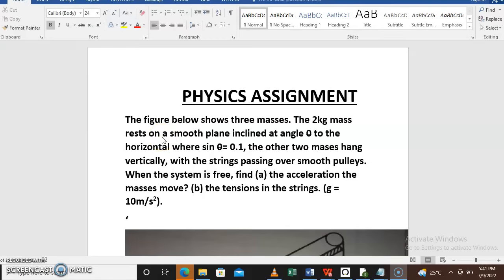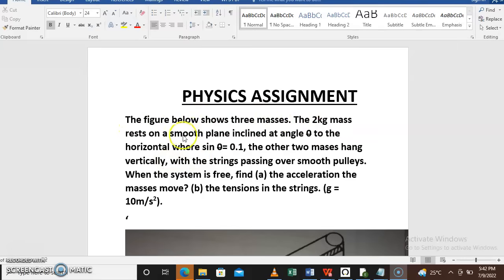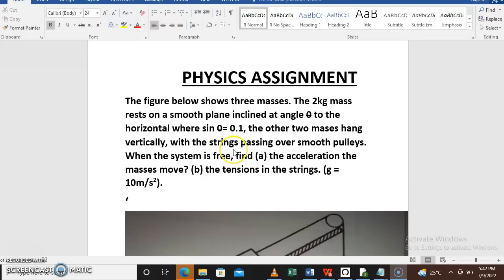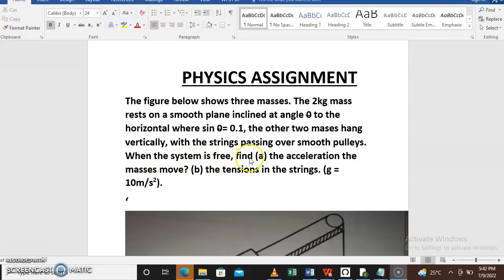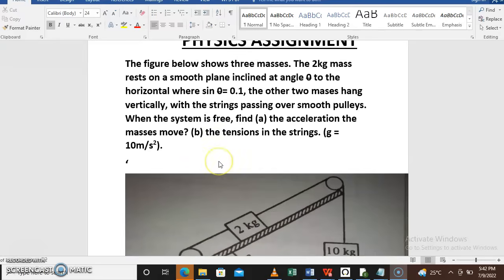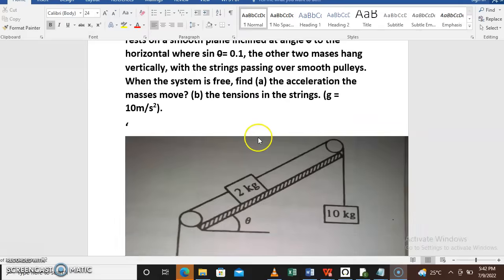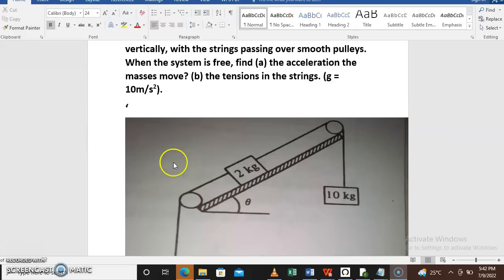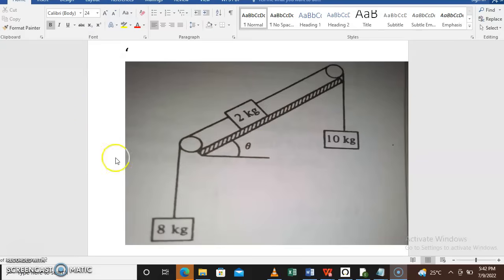PHYSICS MECHANICS APPLICATION. NEWTON SECOND LAW OF MOTION. TOTAL NETFORCE IN THE SYSTEM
The 2kg mass rests on a smooth plane inclined at angle 0 to the horizontal where sin 0= 0.1, the other two mases hang vertically, with the strings passing over smooth pulleys. When the system is free, find (a) the acceleration the masses move? (b) the tensions in the strings. (g = 10m/s2).